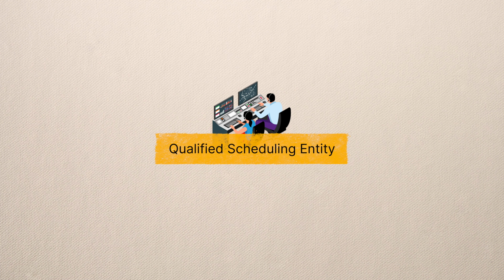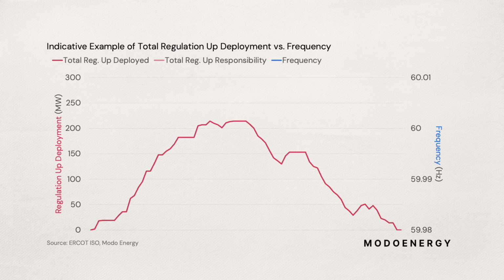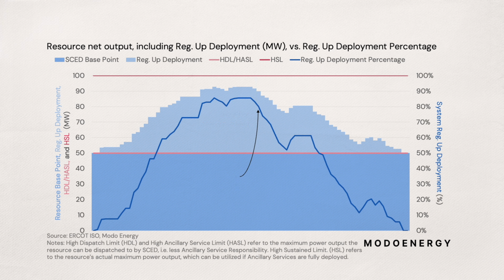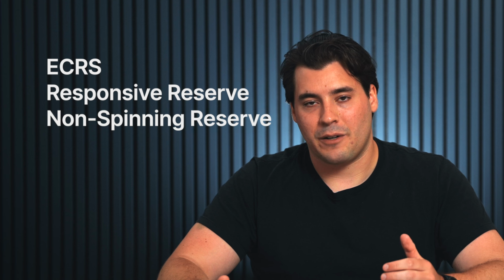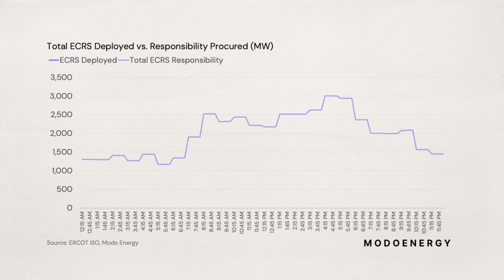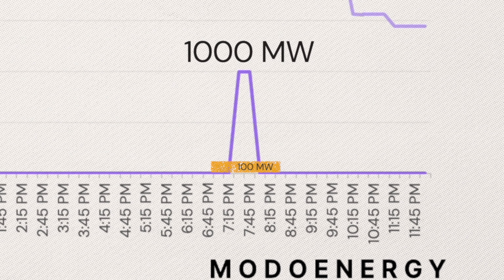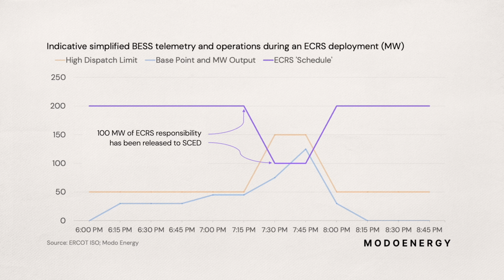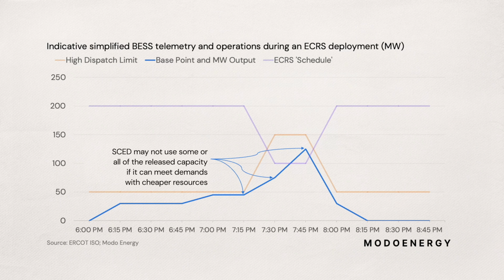How are Ancillary Service responsibilities deployed in ERCOT?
Ancillary Services in ERCOT are a huge part of the revenue stack for battery energy storage systems. But what happens when these services are deployed? For most Ancillary Services, the amount of capacity that a resource operator or a Qualified Scheduling Entity is expected to deploy is based on the proportion of total responsibility for that service that they've been awarded. And deployment falls into two categories: generation increase or decrease and release of capacity to the economic dispatch.

In the first bucket, we have regulation up and down. As frequency moves above or below 60hz, ERCOT deploys each of these services.

Imagine that ERCOT has procured two 50 MW of Regulation Up for a given operating hour, and you've been awarded 50 MW or 20% of that. If ERCOT is currently deploying 200 MW of Regulation Up, you'll be expected to provide 20% or 40 MW of that total. This means the operator is simply expected to increase the output of their resources with regulation up responsibility by 40 MW.

In the second category, release of capacity, we have ECRS, Responsive Reserve, and Non-Spinning Reserve. When these services are deployed, the operator's resources have to make some or all of their reserve capacity available for the economic dispatch.

It's important to note that when capacity is released, resources do not immediately increase their actual output. For example, say ERCOT procures 2000 MW of ECRS and you've been awarded 200 MW or 10% of that. If ERCOT deploys 1000 MW of ECRS, then you're expected to provide 10% or 100 MW of that.

Let's say you've placed all 200 MW of that ECRS responsibility on one 250 MW battery. When you receive your deployment instruction, you adjust the battery's telemetry to show that one hundred megawatts of its ECRS responsibility has now been released to the economic dispatch, or SCED. At this point, SCED treats the 100 MW of release capacity as regular energy in the offer stack. This means that your battery is still dispatched according to its energy offer curve. As a result, SCED may not even use your release capacity if it can meet the grid's demand via cheaper resources.

While the mechanics of when deployment happens are different for RRS, ECRS, and Non-Spin, this release of capacity is consistent across all of them. To find out more about how Ancillary Services work in ERCOT, read the rest of the article now and check out our explainer on when ERCOT deploys Ancillary Services.